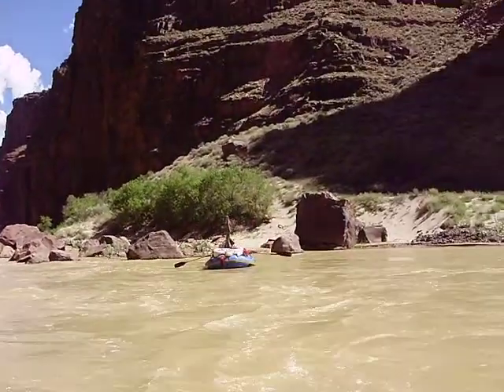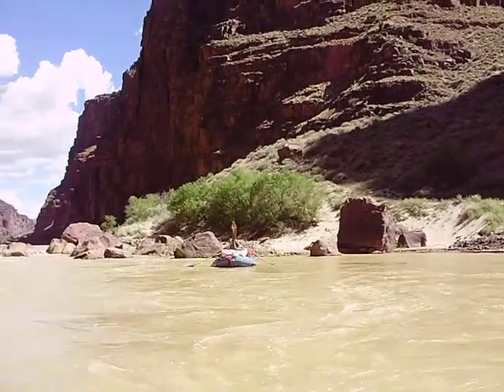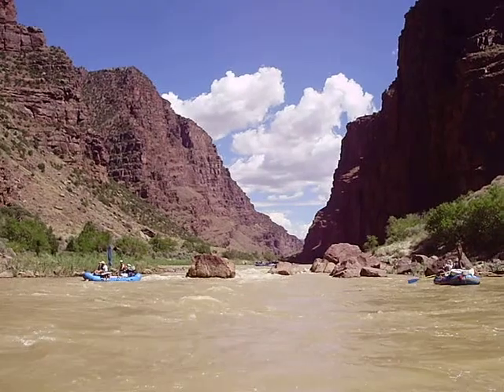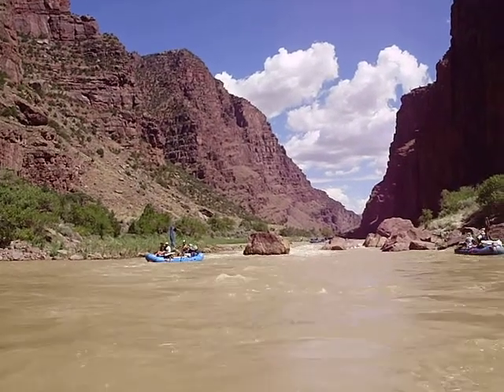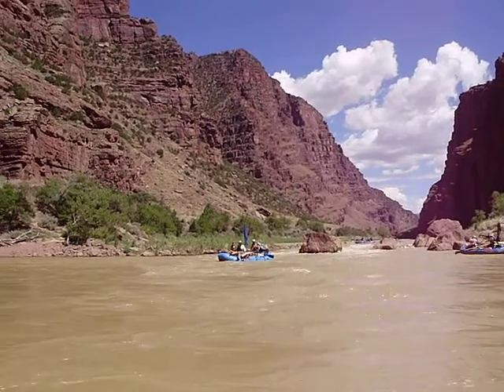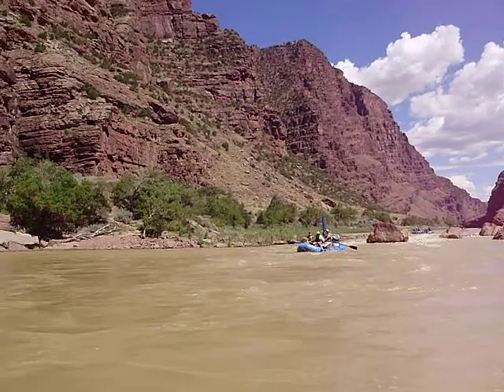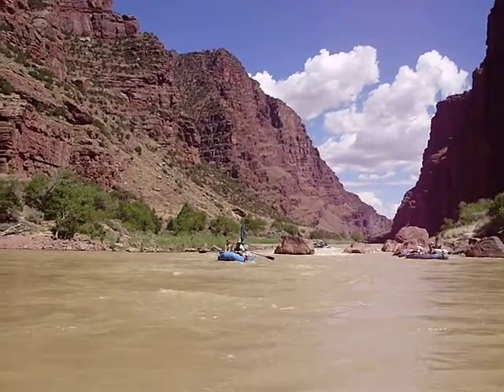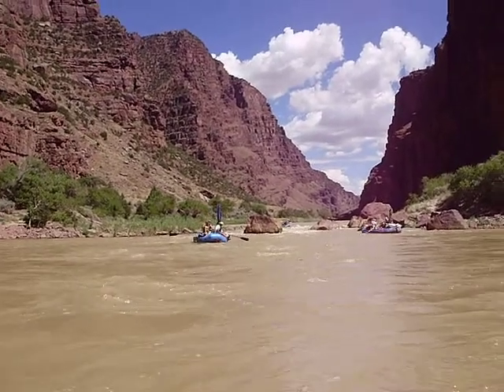Rafting the Green River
Green River, Lodore Canyon Colorado, 2010.